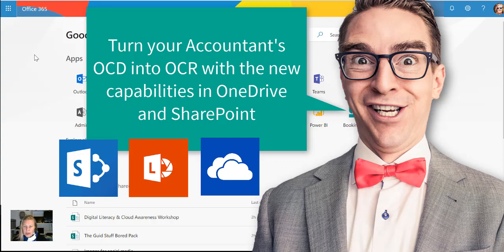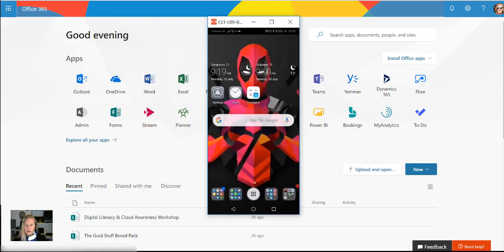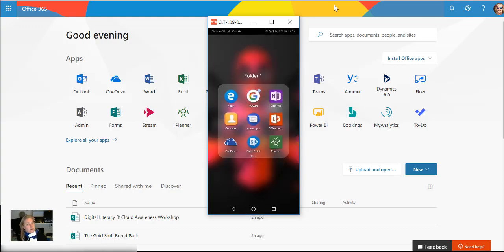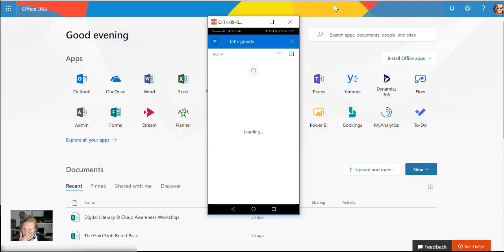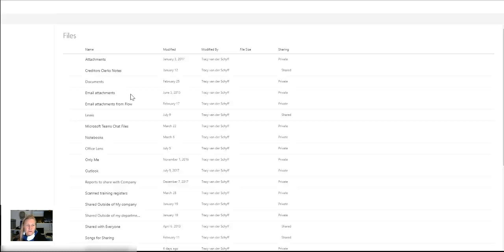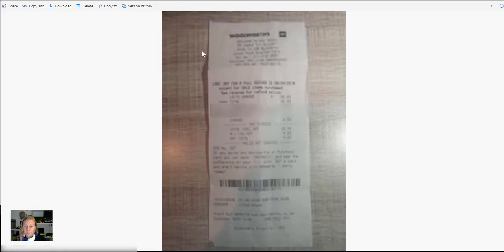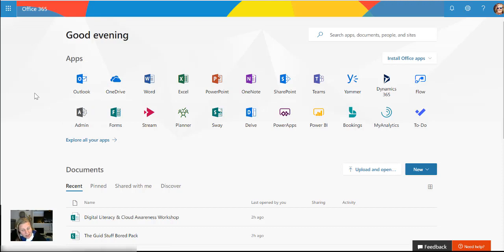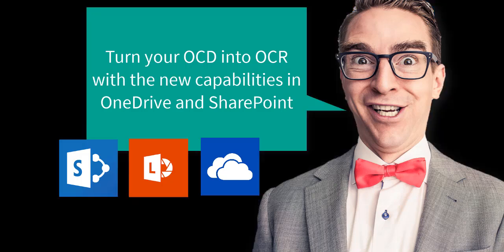Microsoft365 Day 362: Visual Content Intelligence in OneDrive (OCR)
This impressed my socks off!! I've known about it for quite some time, but this is my first test of it, and, WOW! It works great. Using OfficeLens on my phone to take photos of receipts, which then stores it to OneDrive. I'm then able to search text that's on the receipt (Photo) and find it in the OneDrive app on my phone and on the web. You don't have to use OfficeLens, you could just use your camera.